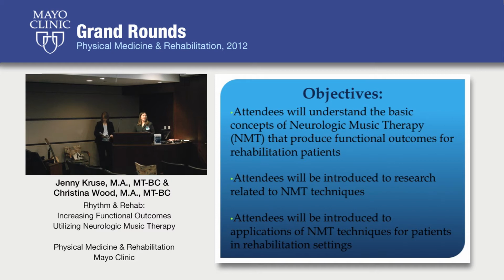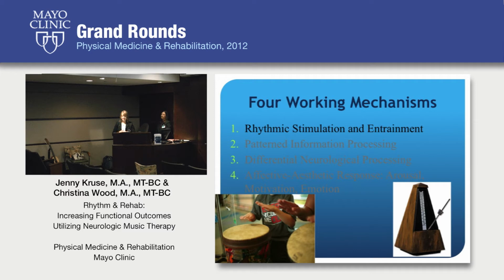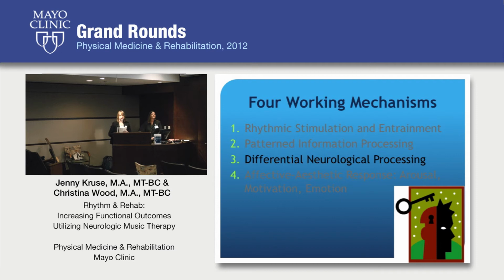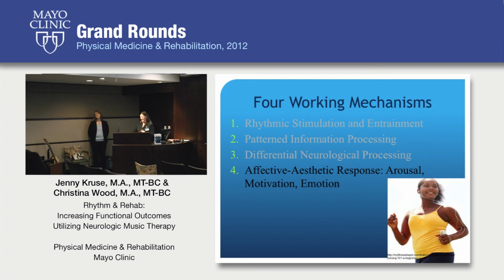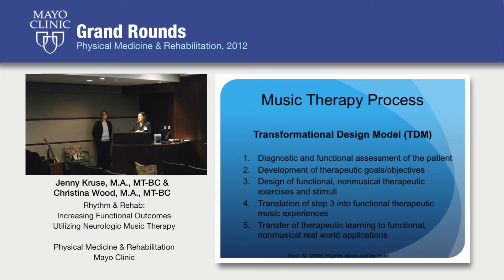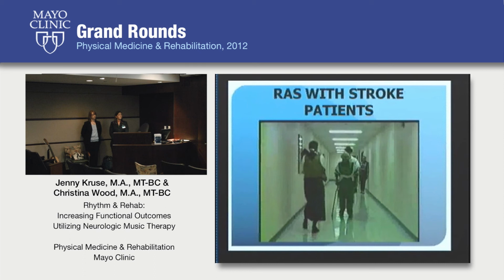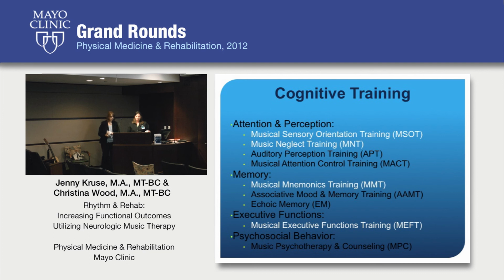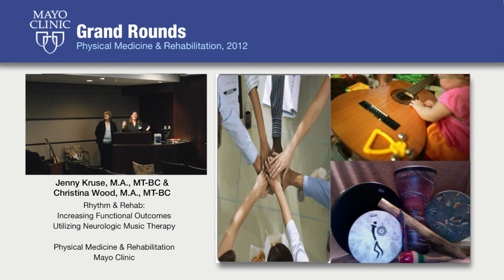Rhythm & Rehab: Increasing Functional Outcomes Utilizing Neurologic Music Therapy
An introduction to Neurologic Music Therapy in the Rehabilitation setting, and it's assistance in functional outcomes in Sensorimotor rehab, Cognitive rehab, and Speech and Language rehab.